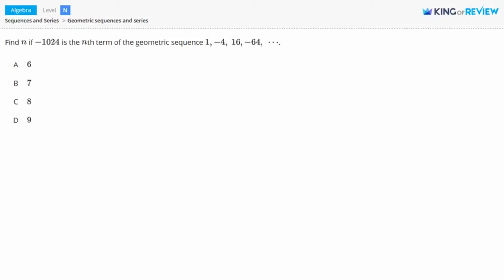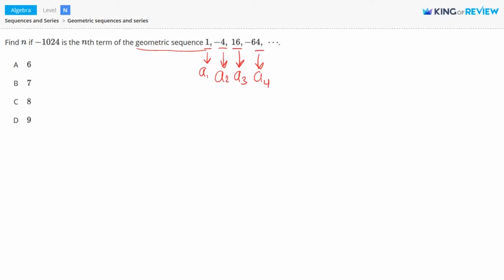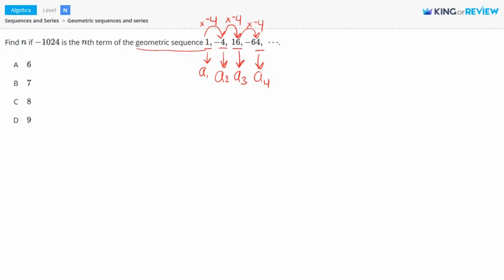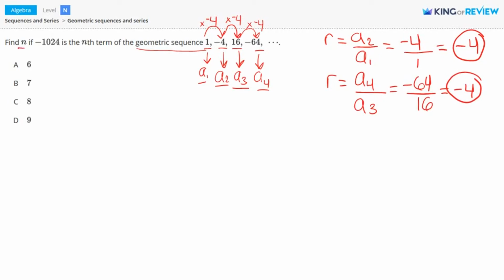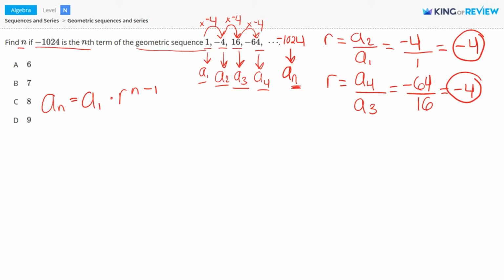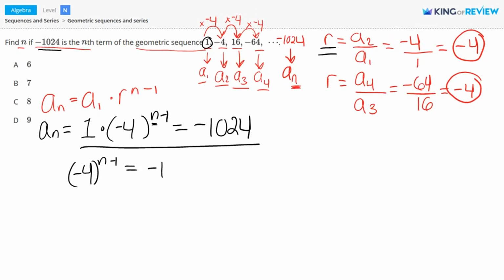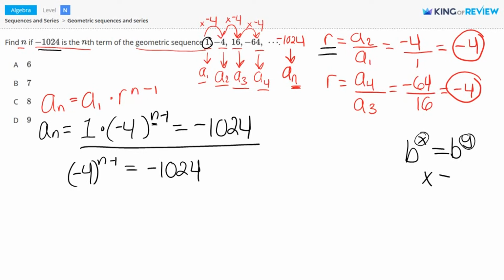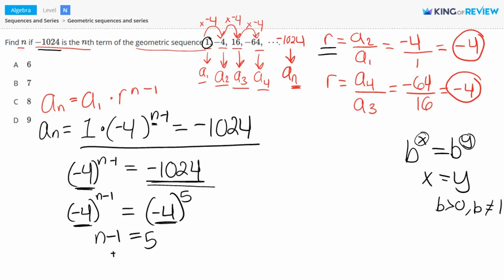[Algebra] 11.2 Geometric sequences and series (11.Sequences and Series)